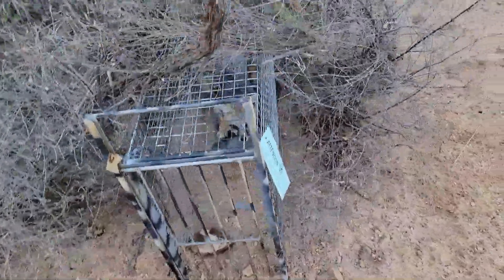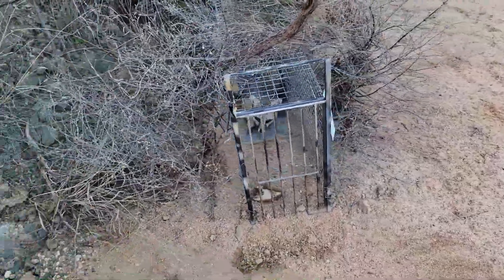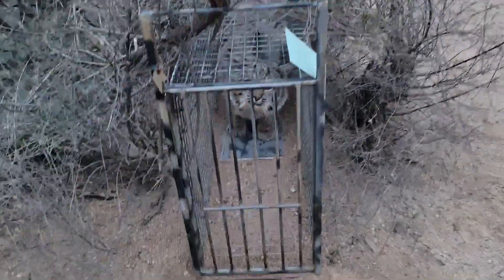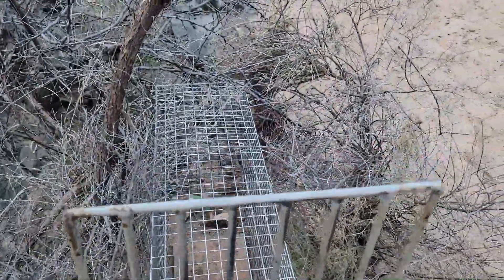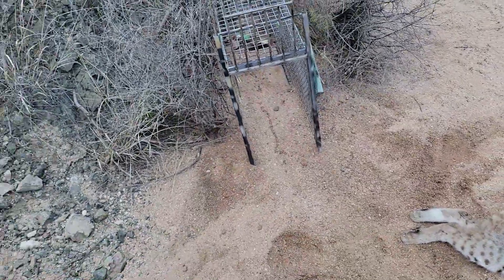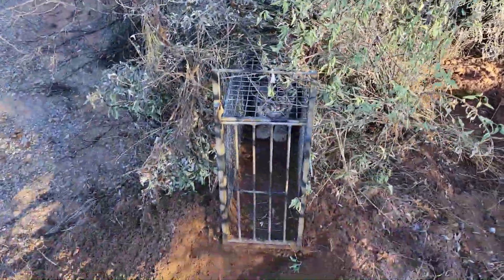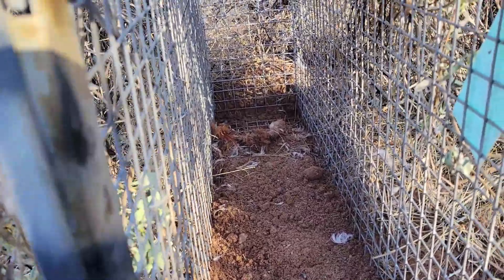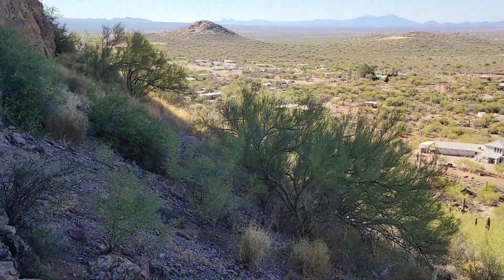Cage trapping Bobcats in Arizona! Vlog #3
In today's video, I will be showing you my second and third weeks of cage trapping here in Arizona!

Here Are the links to the lures I use...

squeaky cat toy: